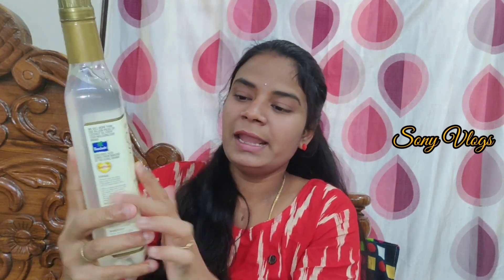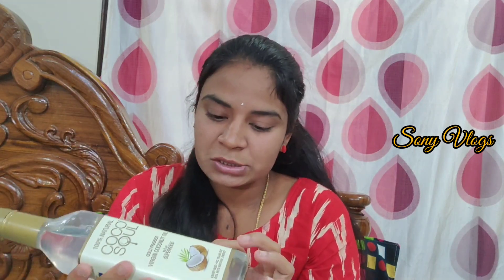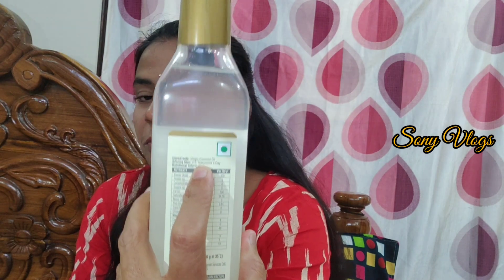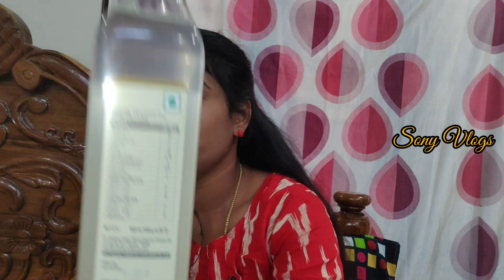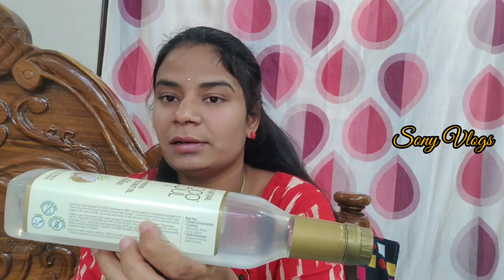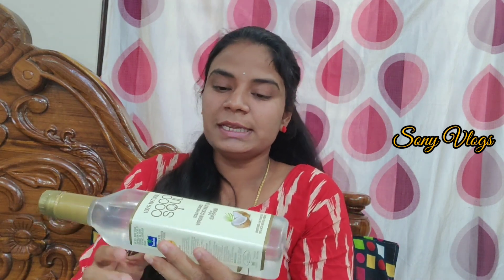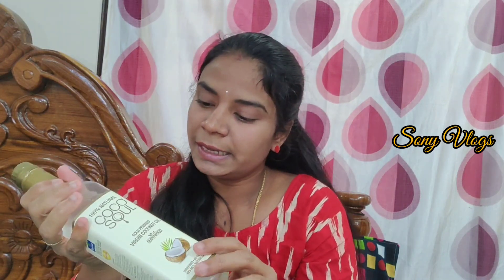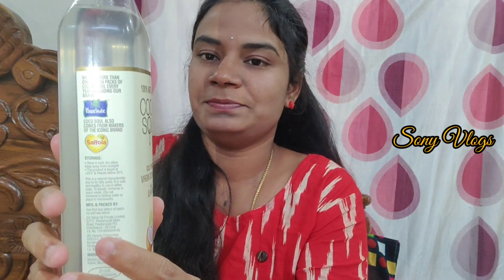Coco Soul Cold Pressed Organic Virgin Coconut Oil Review | Benefits of Virgin Coconut Oil|Sony Vlogs